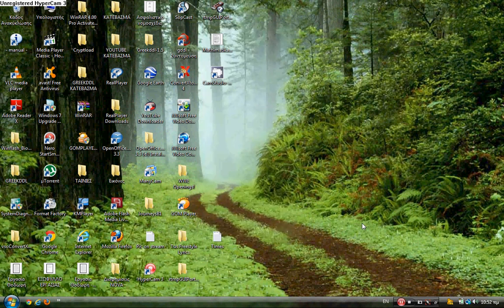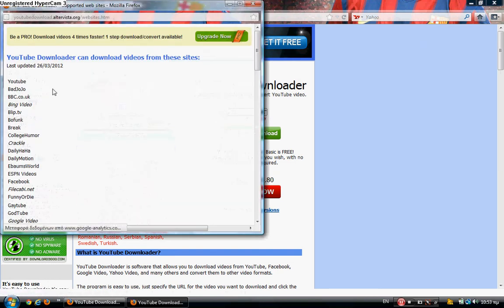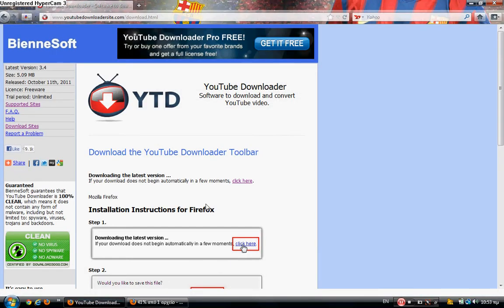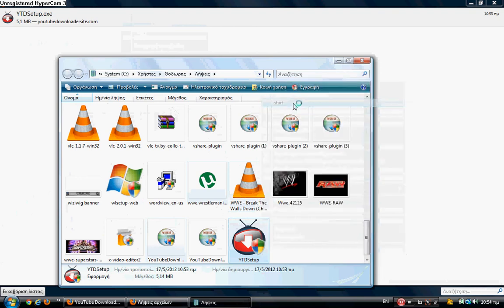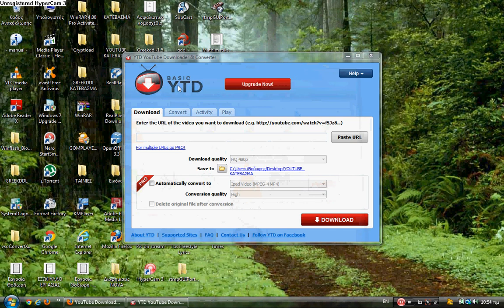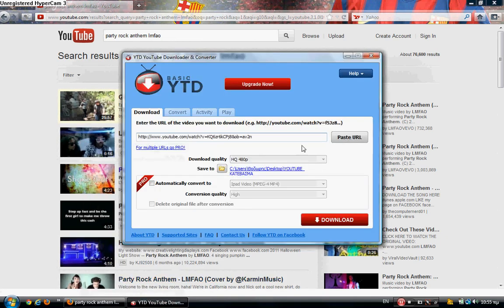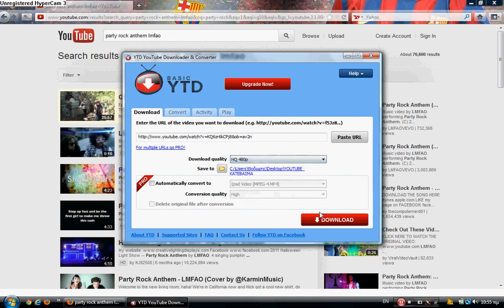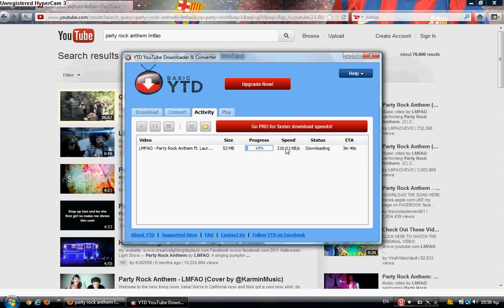How to download and use Youtube Downloader - Tutorial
How to download,install and use Youtube Downloader step by step - Tutorial made by me.